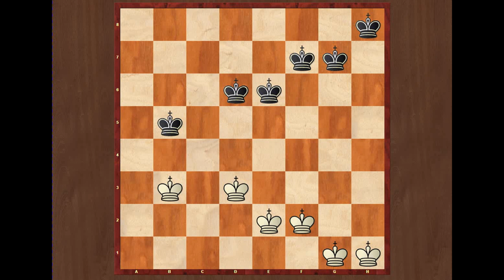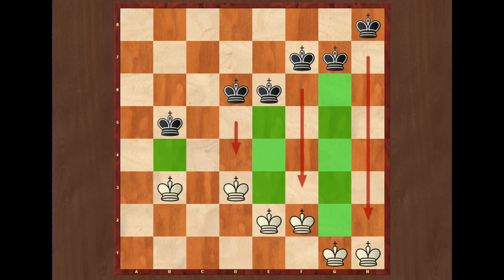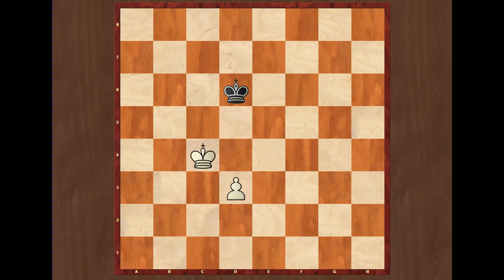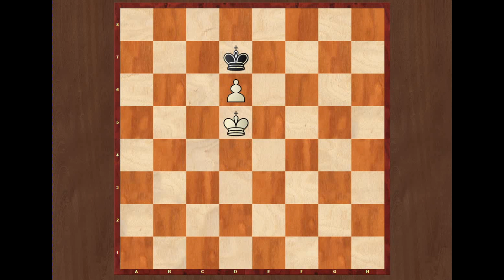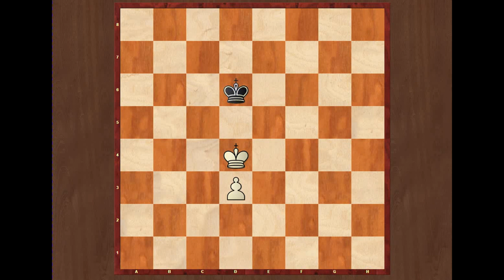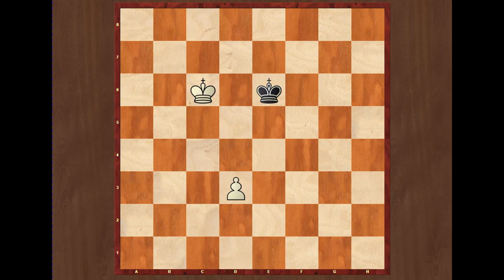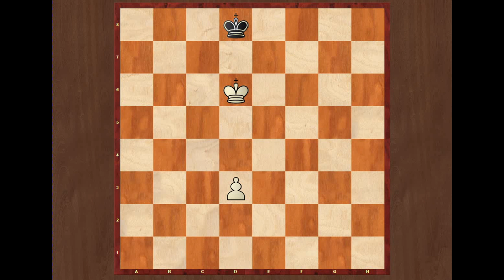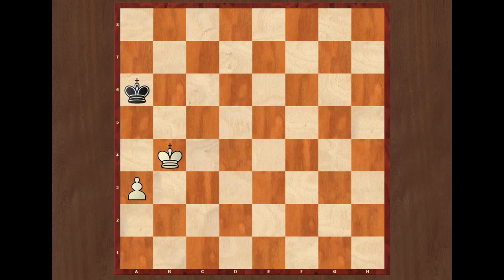Lesson 3 - Opposition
Learn what is Opposition in chess and how to use it in basic King + Pawn vs. King endgames